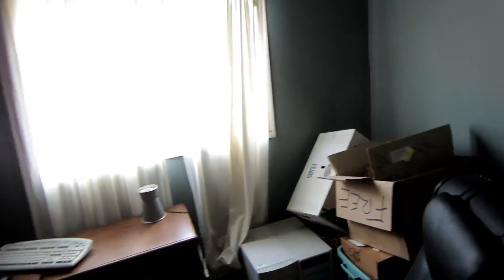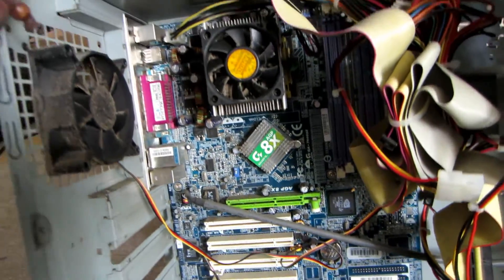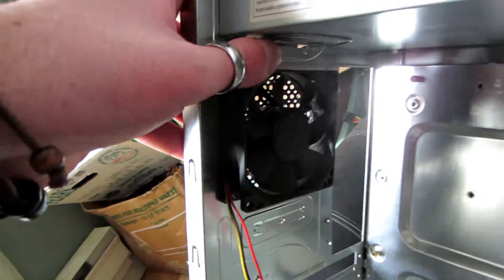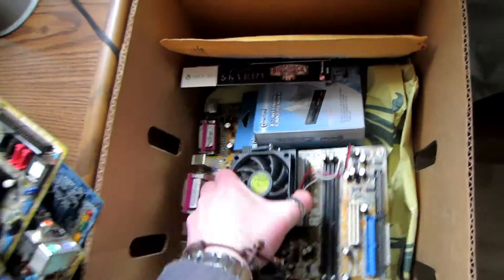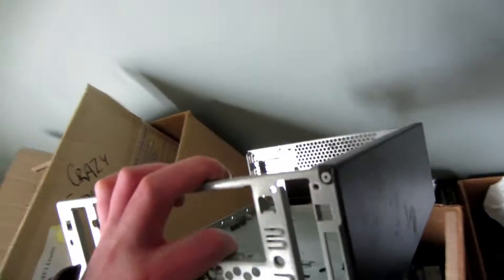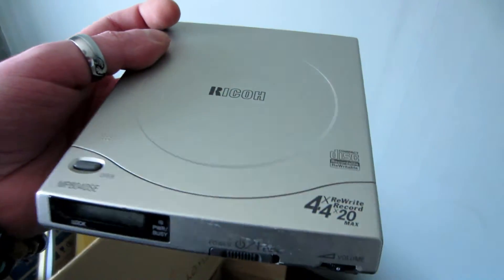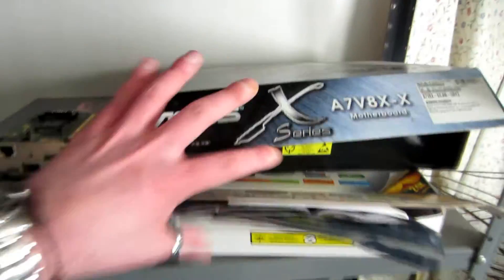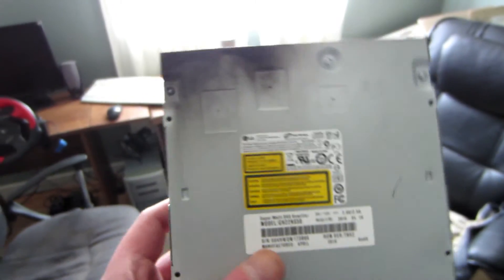The PC Hoard Room : Dirtiest Computer Ever Caught on Fire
Digging through my old PC hoard, What could be made with these machines? DOS machines, servers, or vintage machine fun times? who know's. I think I'll lock myself in there and build a PC just for fun one of these days. once its organized.
Social Stuff :
Full Screen Partnership Program, Apply Here!